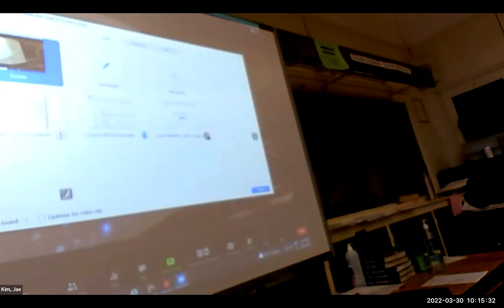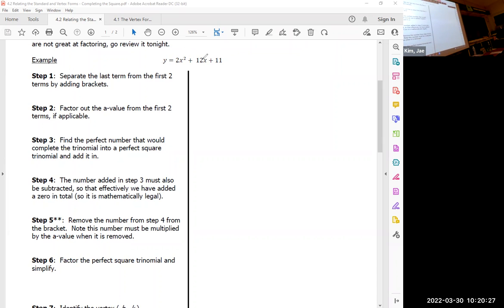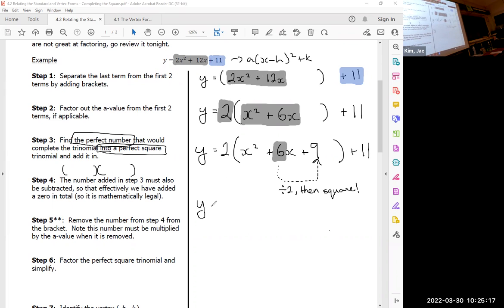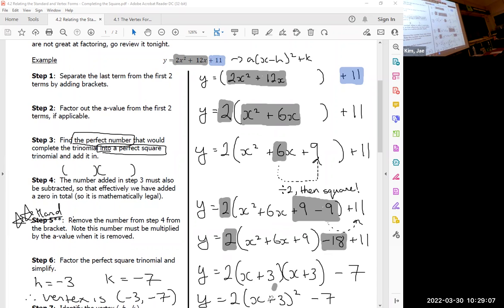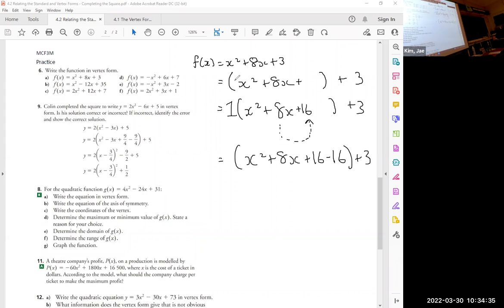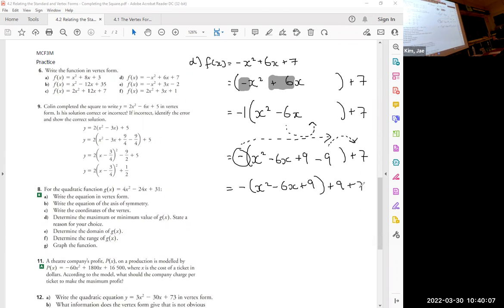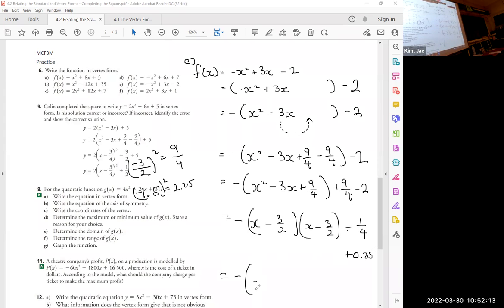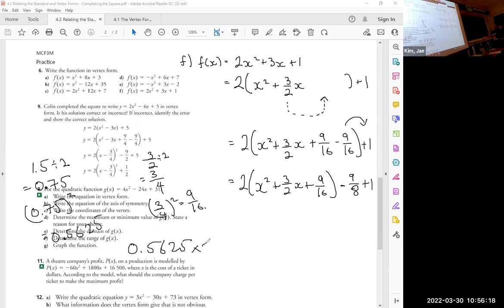4.2 Completing the Square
0:00 Goal for Chapter 4 + Why we are learning this
4:28 Steps to Completing the Square
15:30 Practice Example Question 6a, d, e